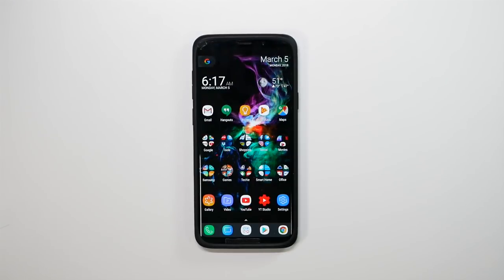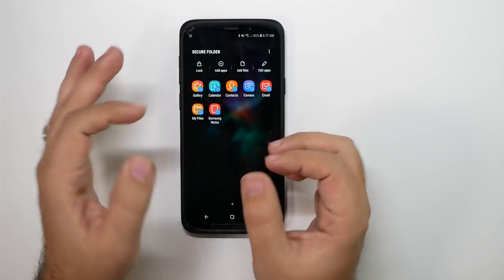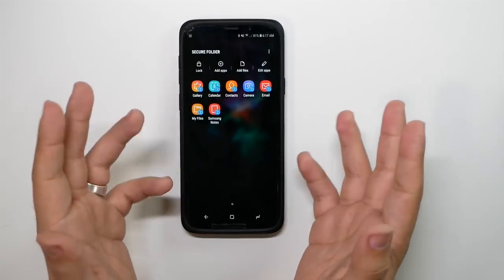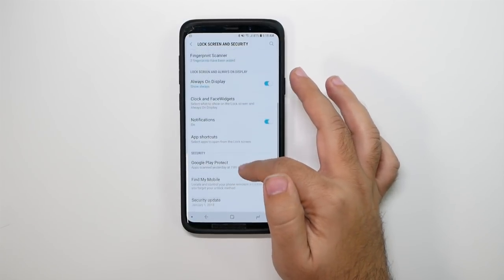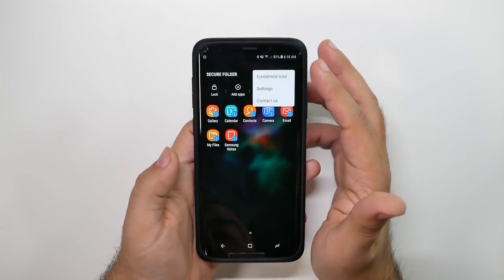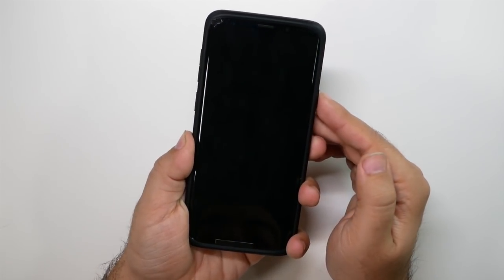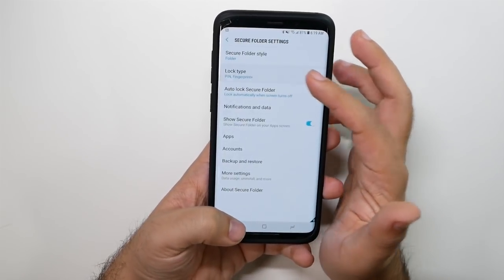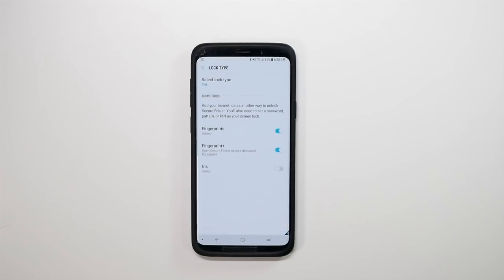Samsung Galaxy S9 Secure Folder Log In Hidden Phone, Apps & Camera - YouTube Tech Guy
One of the best new hidden features on the Samsung Galaxy S9 Secure Folder Log In Hidden Phone, Apps & Camera - YouTube Tech Guy